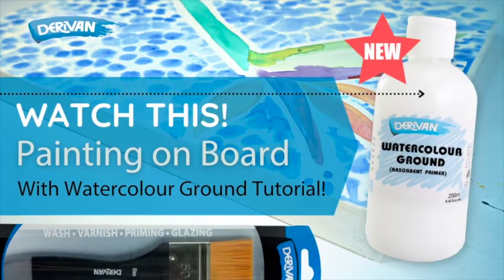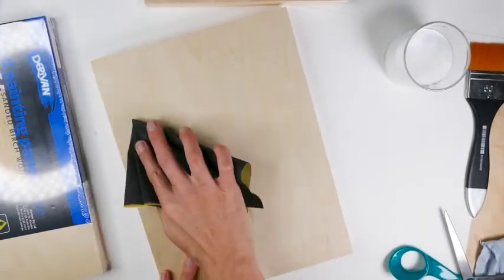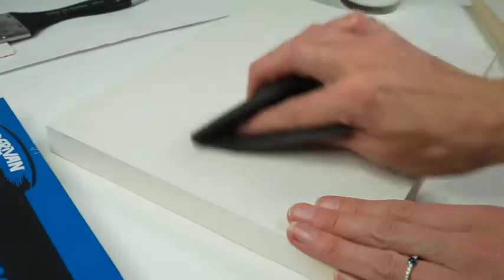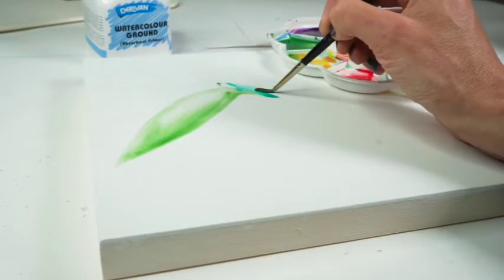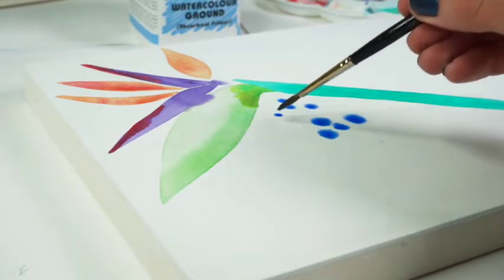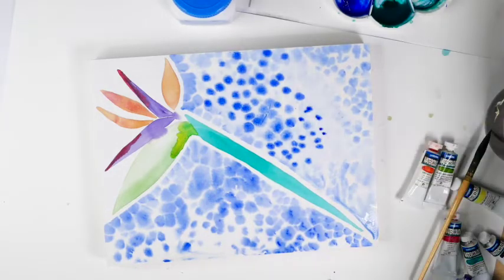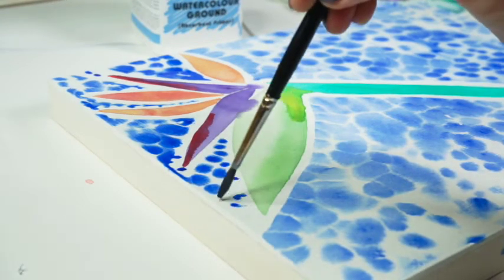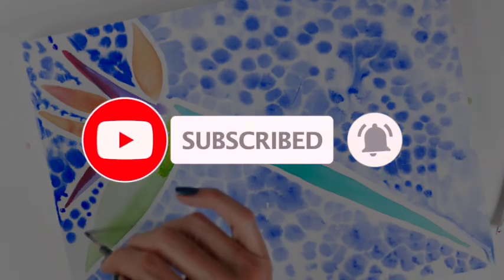Painting on Board With Watercolour Ground Tutorial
This video is going to show you a unique way to paint on board and we're going to be using Derivan's newest medium Watercolour Absorbent Ground In this tutorial. I'm excited to share this technique and I am going to show you how to get the best results

About
Use Watercolour on ANY Surface with Derivan Watercolour Ground

The Easiest Way To Get Started With Watercolours - NO MORE WASTING PAPER!

Derivan watercolour ground is an artistic product that can be added to your arsenal of supplies. This ground is perfect for creating paper-like surfaces that are highly absorbent. You don't have to constrain yourself to traditional substrates anymore; let your imagination run wild and paint on anything!

Have you been dreaming of the beautiful transparency and luminosity of watercolour? Derivan watercolour ground makes most surfaces absorbent enough for watercolour. Now you can finally do all the fantastic techniques you've always wanted to do on non-traditional surfaces. The possibilities are endless!

Key Feature’s

Absorbent watercolour ground
Works on multiple surfaces
Archival and acid-free
Excellent surface for watercolour
Thin viscosity for easy application
Use on glass, metal, fabric, plastic, plaster, perspex, ceramic, wood

Perfect For:

Watercolour techniques
Mixed media applications
watercolour on canvas
repairing and altering watercolour works
Frame without glass
Unusual substrates

How 2

Be sure to get your surface clean and dry before applying. This includes wood, metal, or plastic surfaces. If you are working with a wooden surface, you should sand the surface with fine-grain sandpaper before applying the watercolour ground. You can choose between a soft hairbrush or foam roller for a smooth finish or a hog hair or pallet knife for a textured finish. If you are applying it to rescue or alter a watercolour painting, we recommend you use 10 % water to the ground and use a soft brush to blend the area
Apply no more than 3 coats to get maximum absorbency allow each coat to cure 24 hours between coats.

Once your surface has completely cured, you can work with watercolour, thinned acrylics, acrylic inks or liquid pencil. It is important to note if your work is in watercolour, the surface will still be water-soluble, so you will need to finish the work with a spray varnish.

• It is advised to do individual testing with your substrate, especially if you have chosen a non-porous surface as glass or plastic.